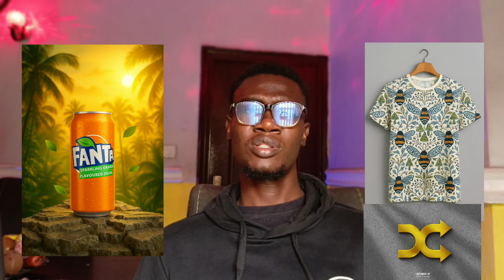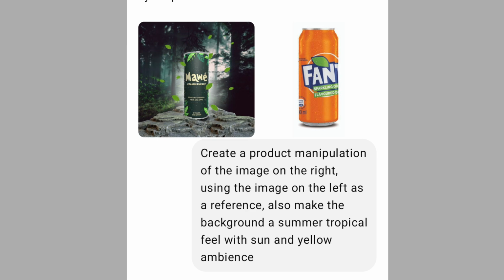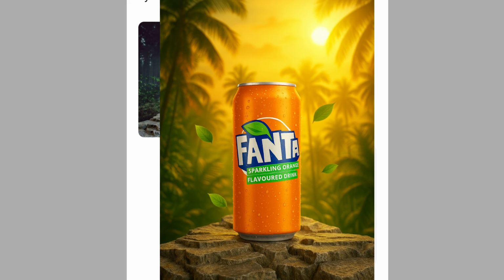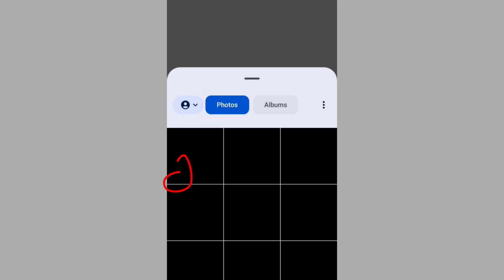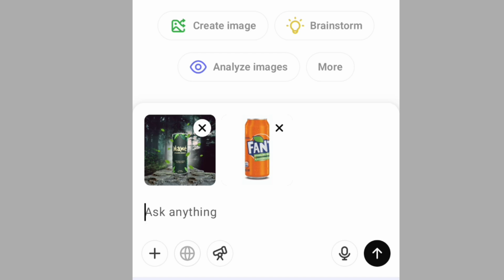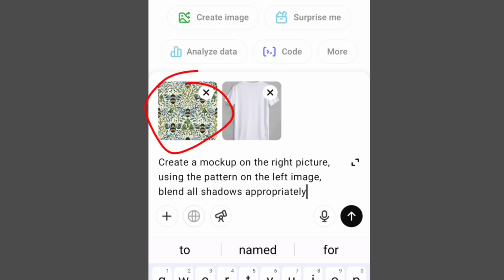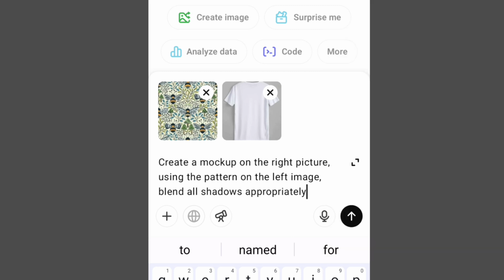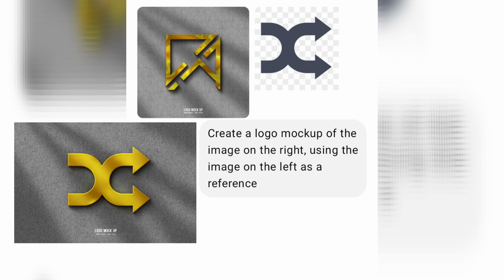New chat GPT: How to create photo/product manipulation, Create mockups and edit images on chat GPT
New chat GPT: How to create photo manipulation, Create mockups and edit images on chat GPT.